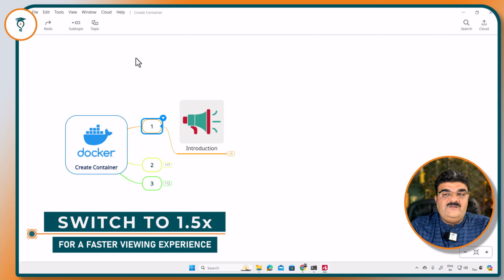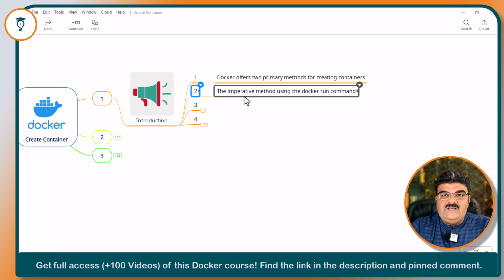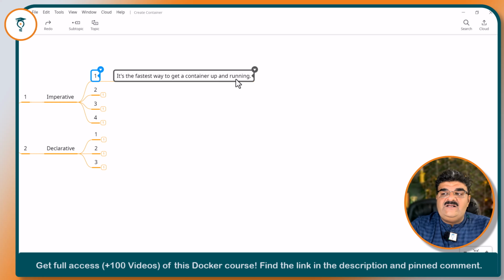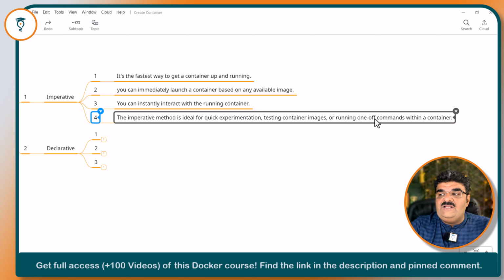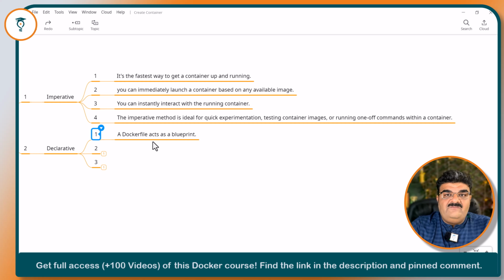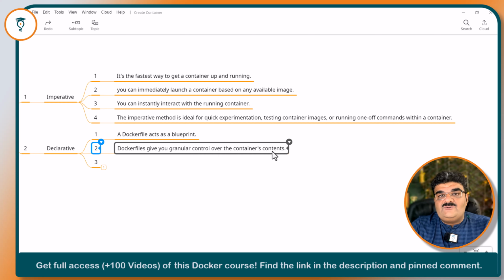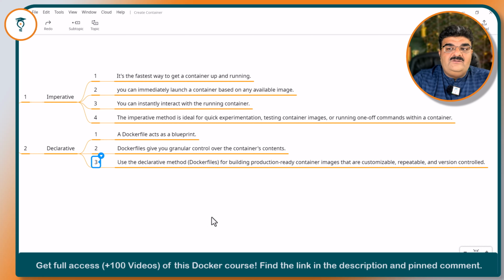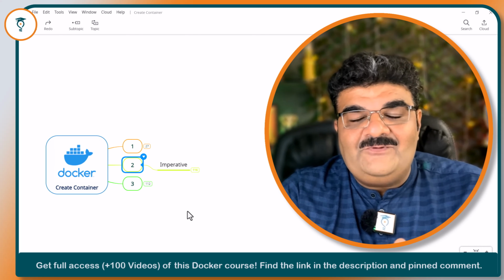Episode 16/135 Docker Full Course || Container Creation Method DevOps Engineering